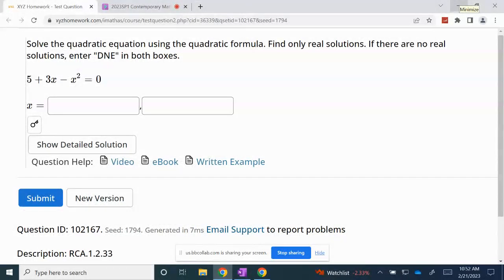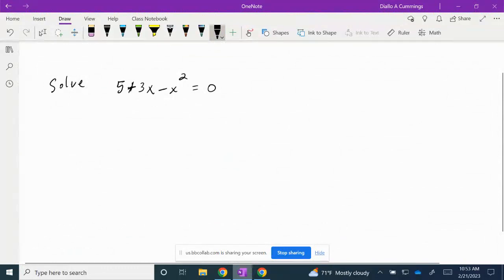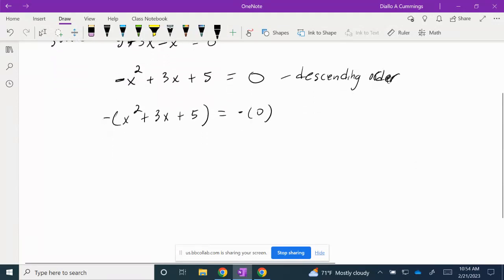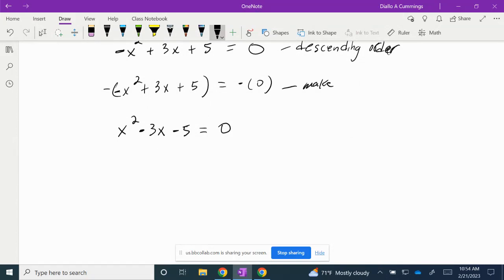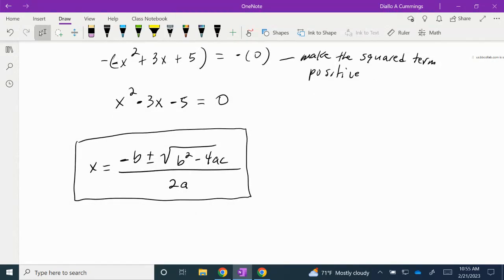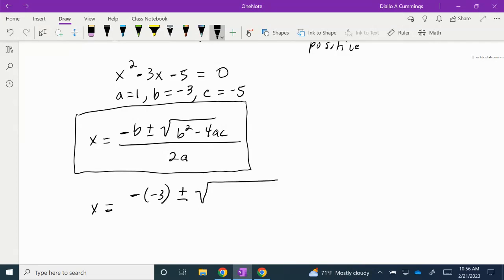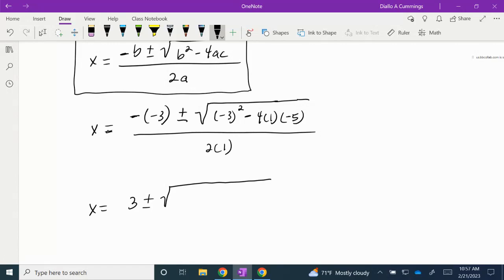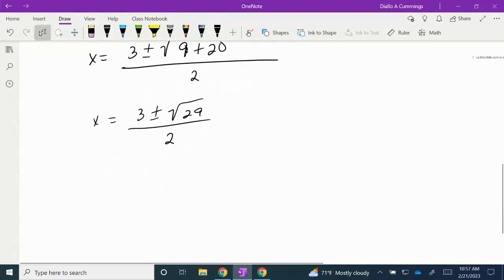How To Use The Quadratic Formula To Solve Equations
This algebra video tutorial explains how to use the quadratic formula to solve quadratic equations with coefficients of whole numbers, fractions and decimals.  This video contains plenty of notes, examples, and practice problems with answers / solutions that can you help complete your next worksheet assignment or to prepare for your next upcoming test / quiz.  This video is for high school students taking algebra 1 or 2 or for university students taking college algebra.